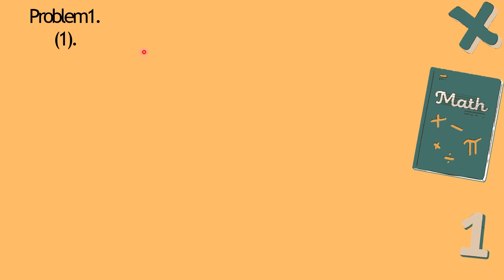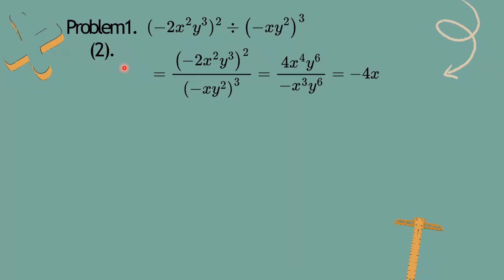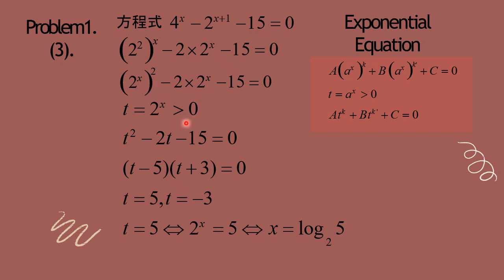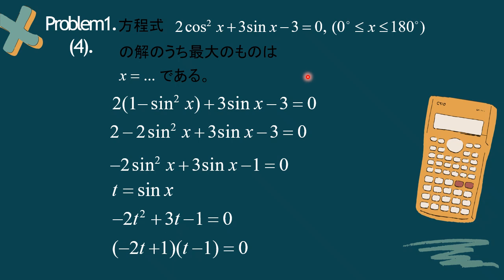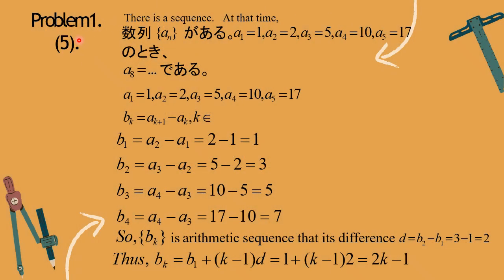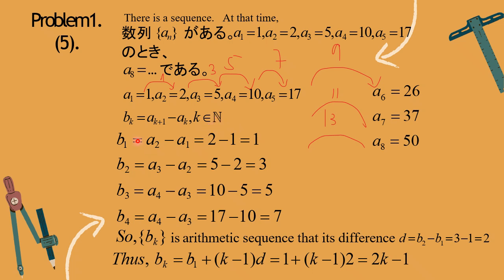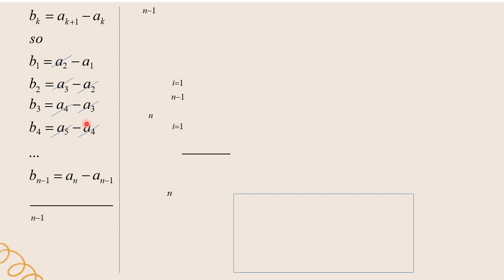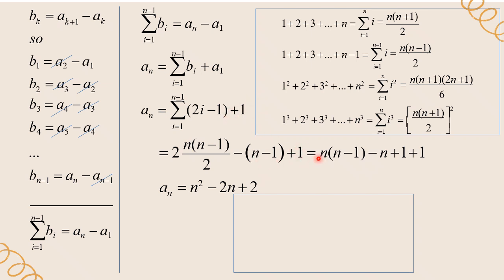MEXT Special Training College Students Mathematics 2006 (Part1)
This channel is dedicated to helping applicants prepare for the MEXT (Monbukagasho) Scholarship written examinations in all subjects and all years. Whether applying as an undergraduate, research student, or special training student, we provide step-by-step solutions, exam strategies, and effective study techniques to help you.
Here, we present you with the Mathematics Written Examination for Special Training Students – 2006 (Part 1)**. You will get end-to-end explanations, easy problem-solving strategies, and how to answer every question confidently. Our aim is not just to give you answers—but to help you realize the logic behind them so that you can apply these strategies in your future exams.
What You'll Learn in This Video:
- Step-by-step method of simplifying complex math problems
- Types of questions most encountered in the MEXT Special Training exam
- Strategies for solving under timed conditions
- Tricks for preventing common errors and increasing accuracy
This series is specifically beneficial for those students who may not be able to afford formal tutoring or prefer studying independently. We believe that smart preparation—and not hard work—is the key to success. That means knowing the format, doing actual past papers, and becoming proficient in the basic concepts that are repeated year after year.
We know how competitive the MEXT Scholarship can be. But with the right resources and mindset, you can stand out. This channel is built by students, for students—with a focus on clarity, structure, and real-world relevance. Whether you're just starting your preparation or refining your final review, we’re here to support you every step of the way.
📣 **Message to Applicants:**
Dear future scholars, study smart—not just hard. Focus on understanding, not memorizing. Practice with purpose. And remember, every question you solve brings you one step closer to your dream of studying in Japan. We believe in your potential, and we’re honored to be part of your journey.
If you have questions or requests for specific subjects or years, drop them in the comments—we love hearing from you!